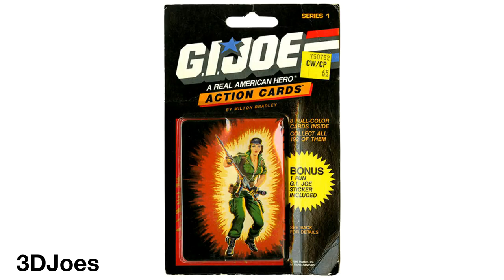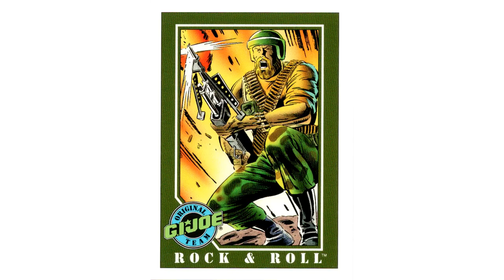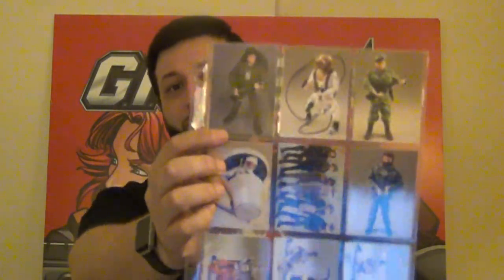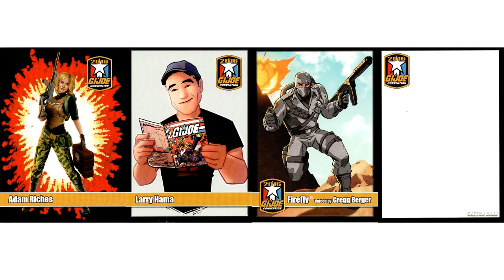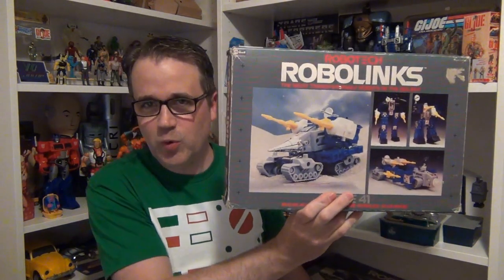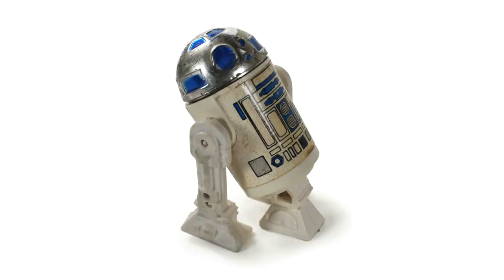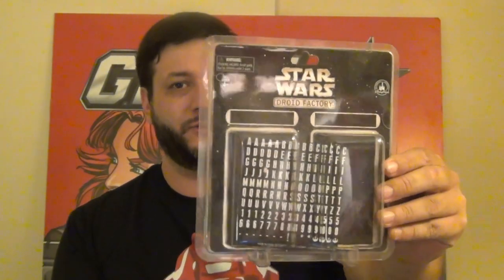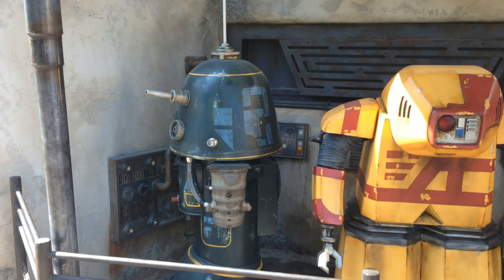Articulated Points Episode 7: GI Joe Trading Cards, Blockman, & Star Wars Droid Factory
In this super-sized episode, Phillip and Patrick talk G.I. Joe trading cards, take a look at Takara's Blockman line, and explore Star Wars Droid Factory toys!

Our apologies that Phillip's focus seems to be off at times.

One winner will be picked randomly!  Contest open until 11:59:59 PM Pacific Time September 12, 2019.  UPDATE:  Contest has now closed.  Congratulations to our winner!

For all things G.I. Joe, visit YoJoe.Com and Joe Declassified Special thanks to 3DJoes for the use of their images this episode.

More information on Blockman can be found at MicroForever